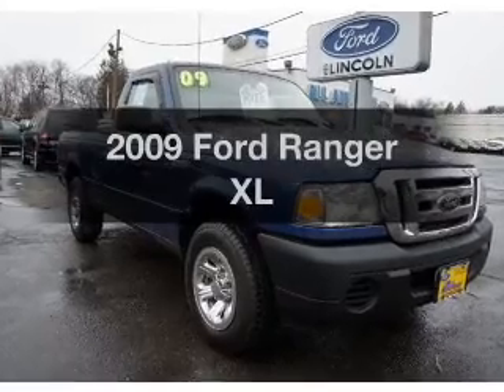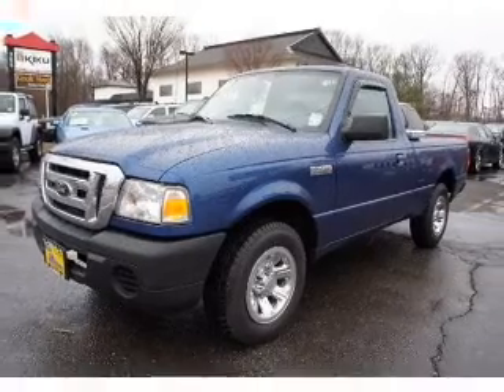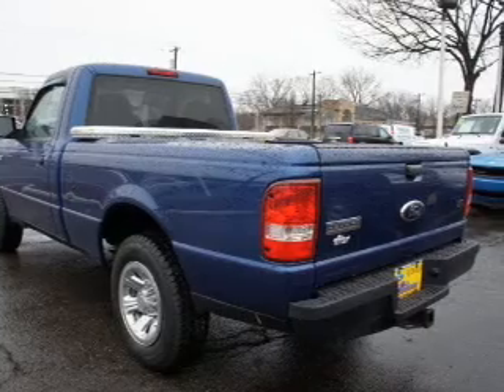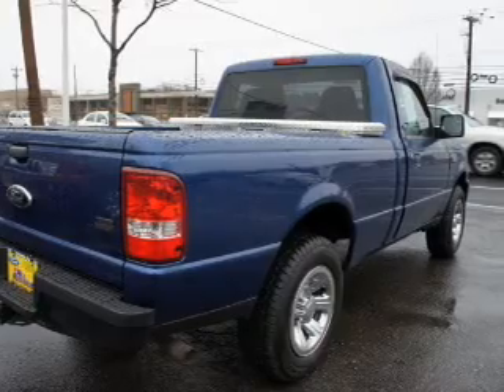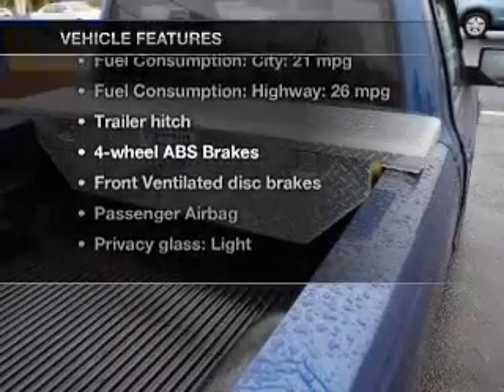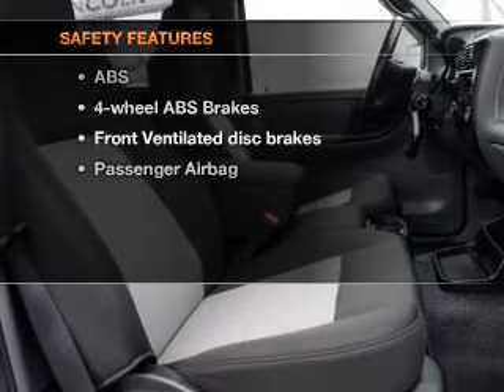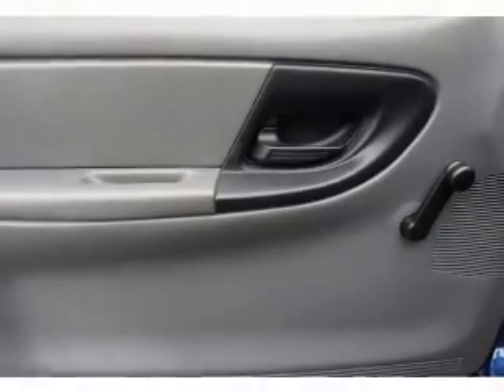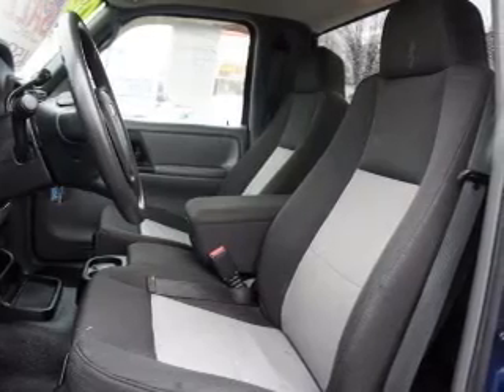Used 2009 Ford Ranger - Paramus NJ | Watchung, NJ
Year: 2009
Make: Ford
Model: Ranger
Trim: XL
Engine: 2.3 liter inline 4 cylinder 16 valve
Transmission: 5-Speed Automatic
Color: Vista Blue Metallic
Mileage: 71036
Address:
375 Route 17 South